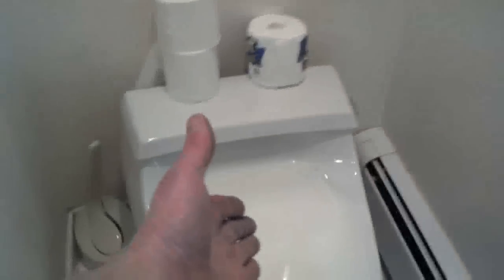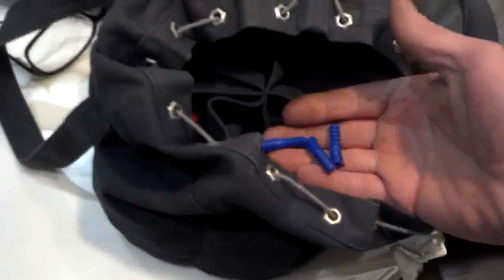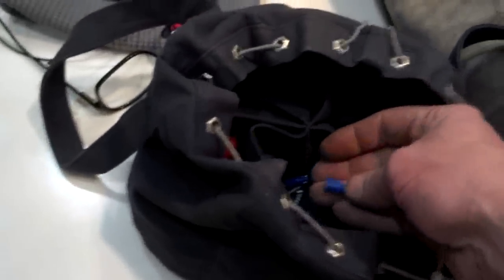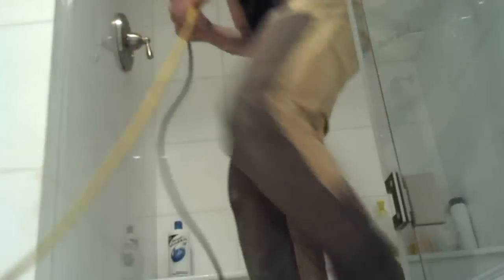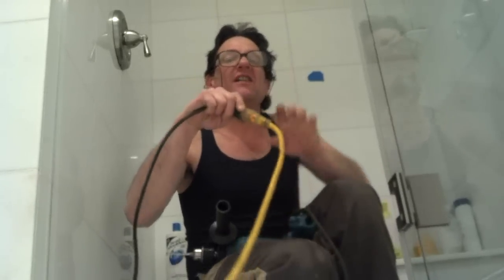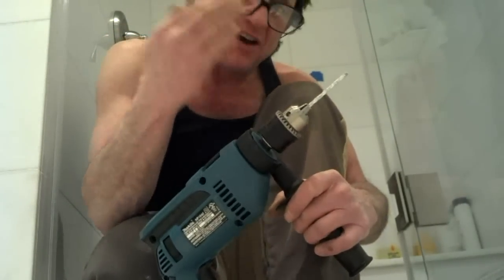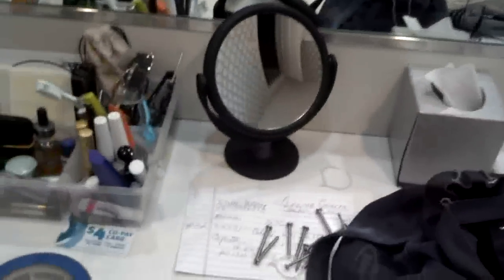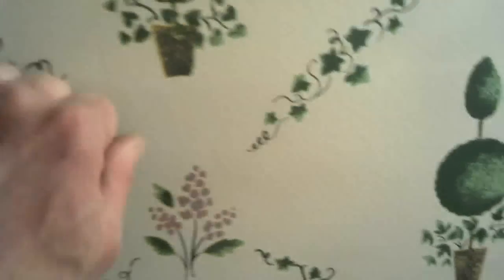mount towel or safety bars any bathroom surface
tile, drywall, wallpaper, easier than you think, install safety grab bars onto any surface.Installing Shower Grab Bars or safty shower bathroom walls. drill holes in any tile instruction video, use of molly for mounting
how to install towel or grab bars into tile or any wall with mollys video, Assist Bar Installation YouTube Channel